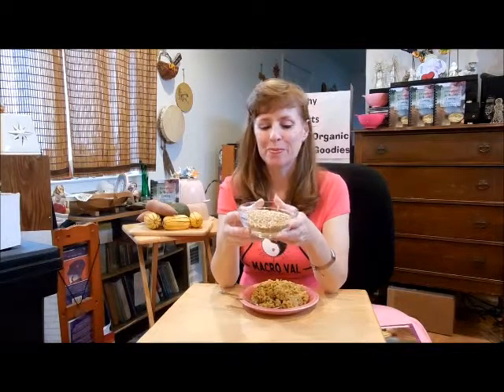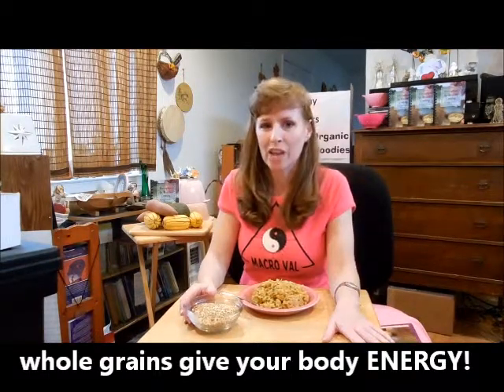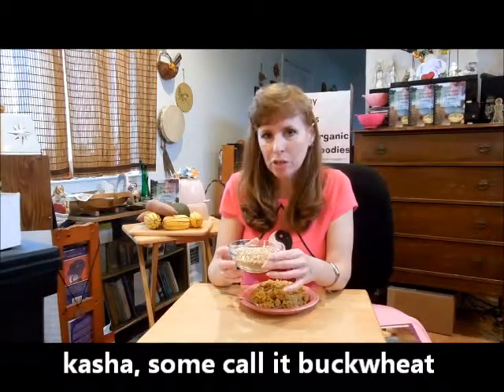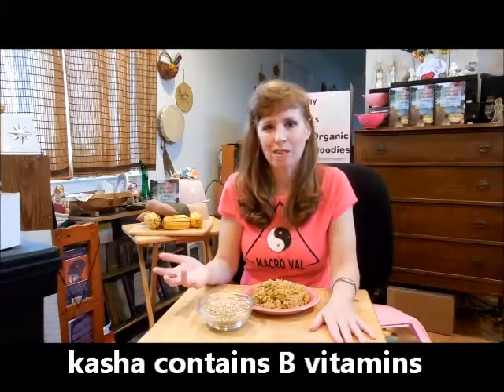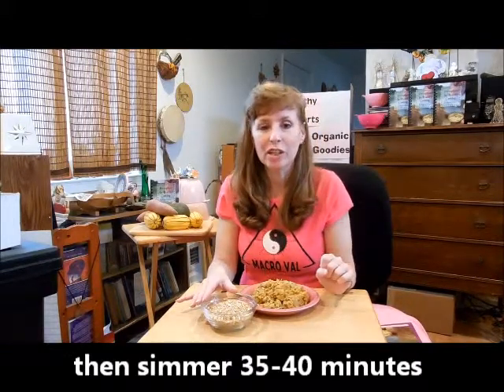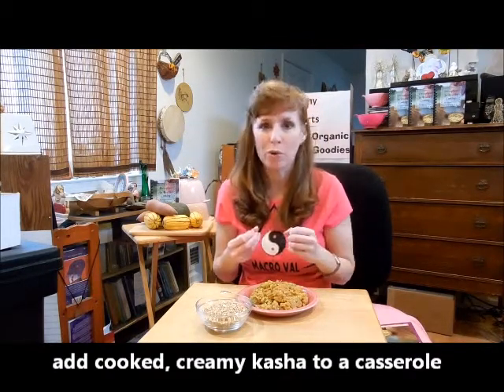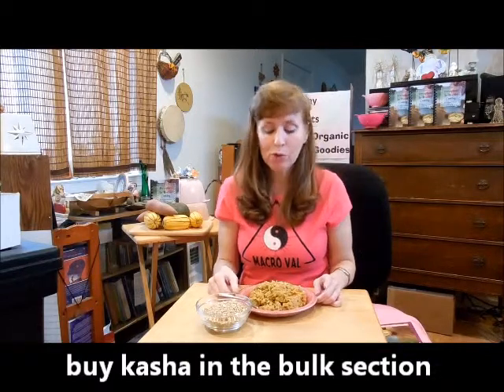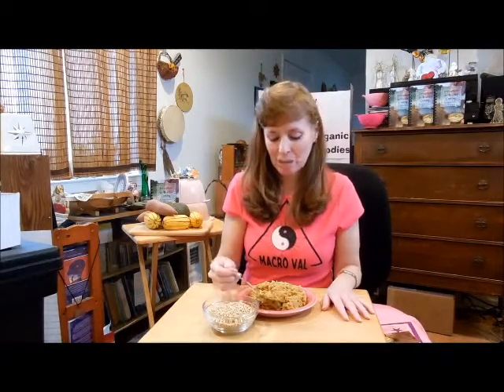Kasha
The signature whole grain of winter, Kasha is known as buckwheat by some people!  Chef Valerie Wilson talks about how medicinal this tasty whole grain can be and gives us some suggestions on how to use kasha.  Find great recipes in her cookbook, Perceptions in Healthy Cooking, available on her Be sure to LIKE her FB page, Macro Val Food